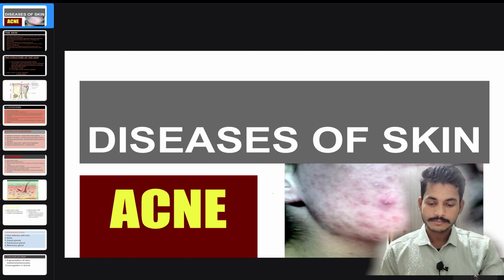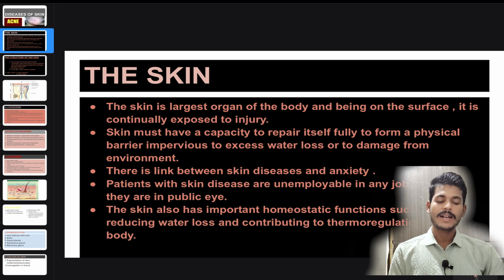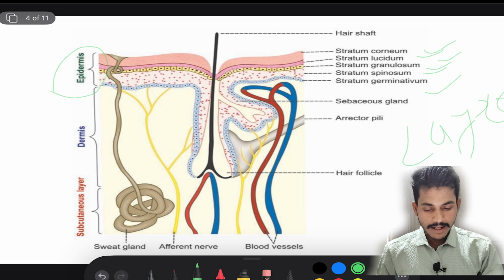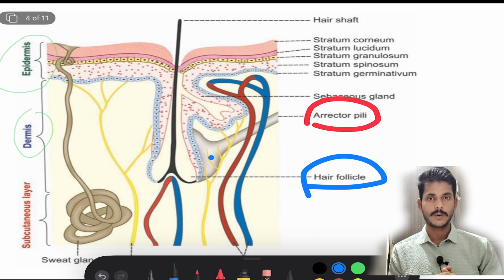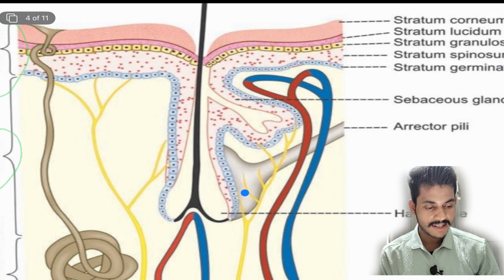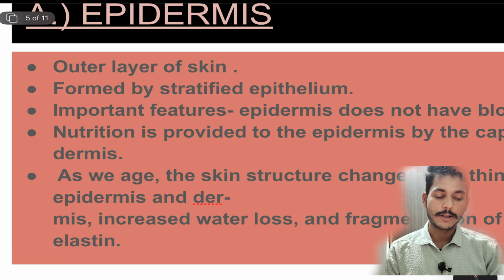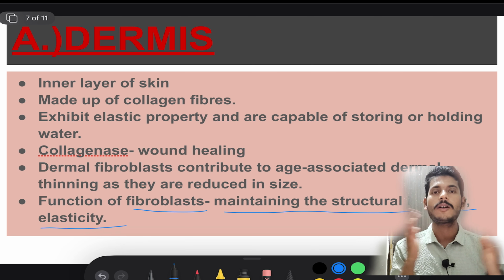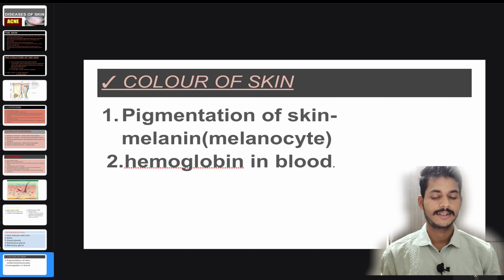Skin anatomy and physiology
What is skin? The skin, or the integumentary system, is the largest organ of the body, and has many important functions in physiology. The integumentary system is divided into three major components, including the epidermis, dermis, and hypodermis.